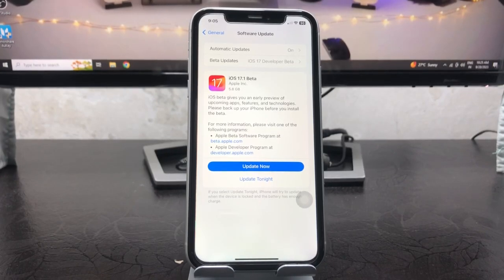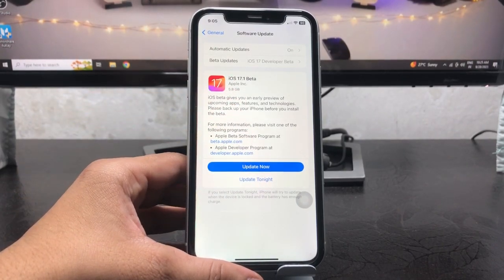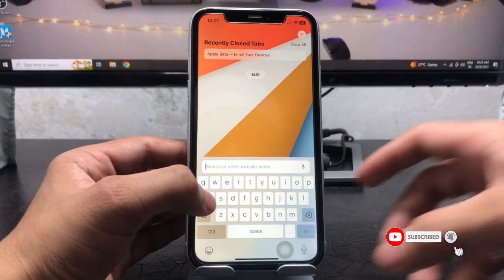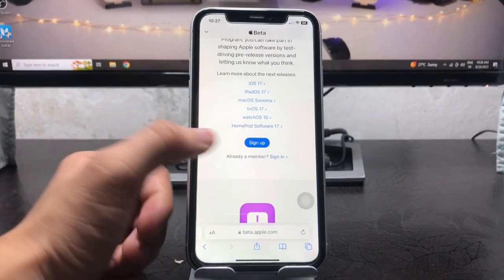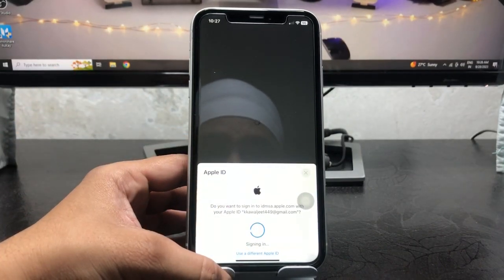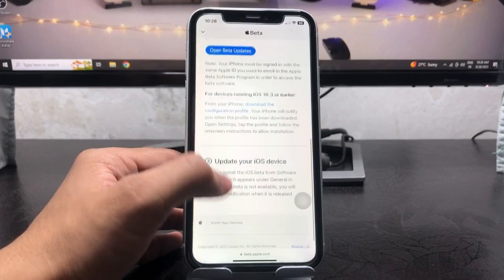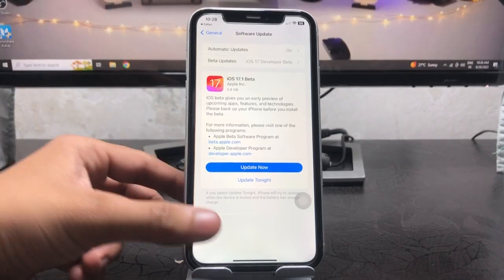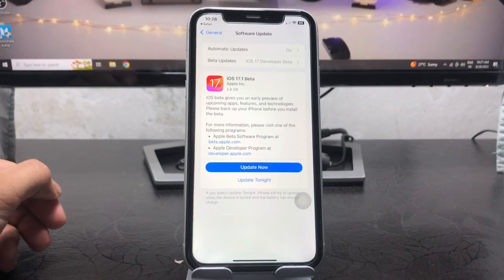iOS 17.1 Beta 1 Is Out - How to Download & Install any iPhone